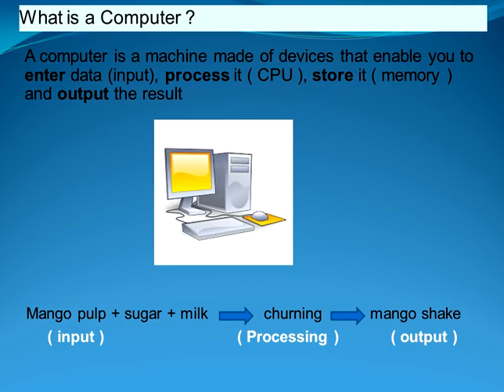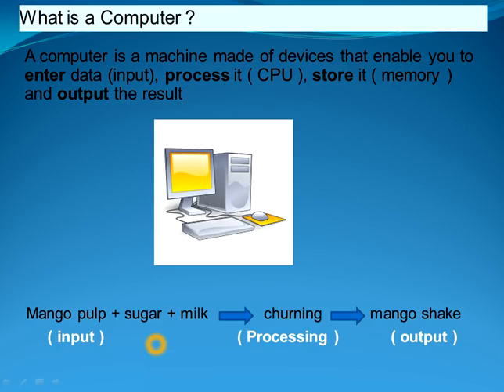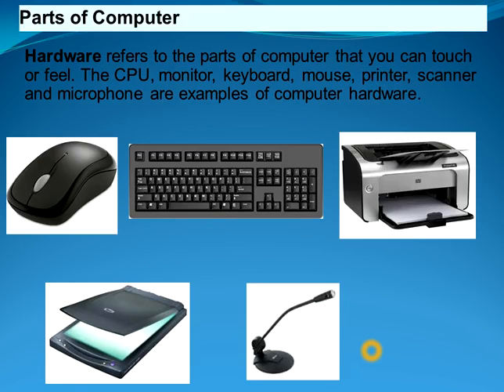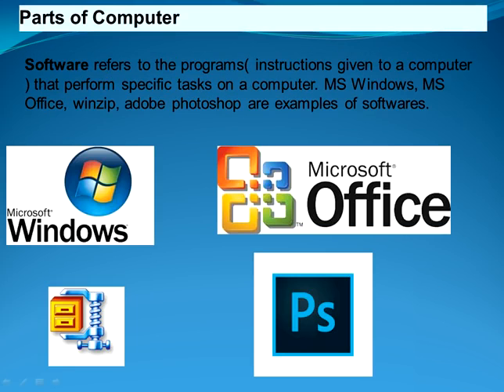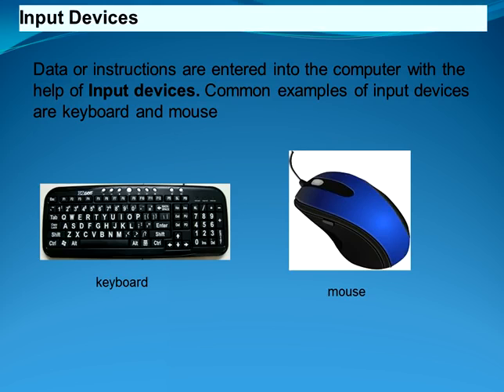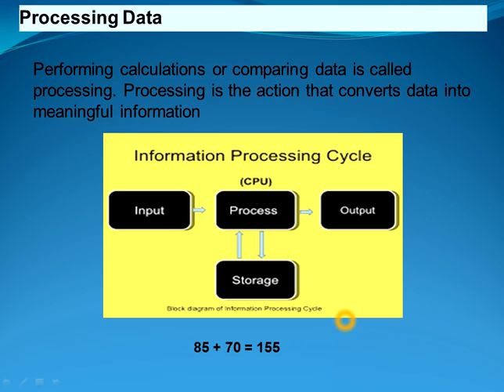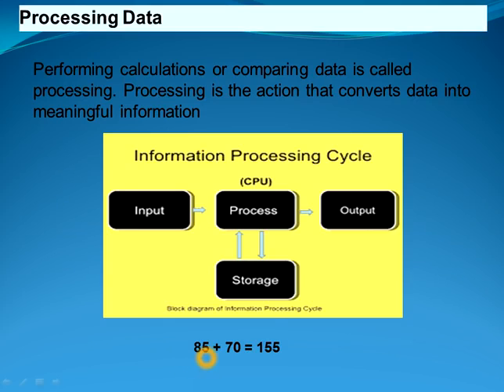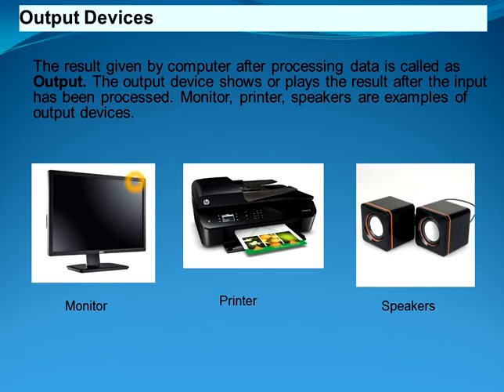Introduction to Computer Basics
knowledge of basic computer

These channels give you information related to computer
Technology informs